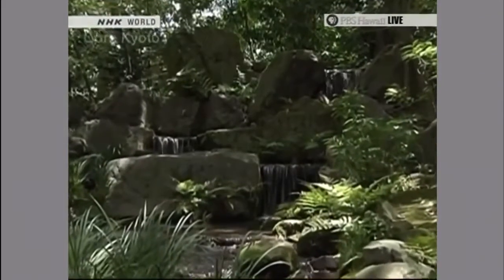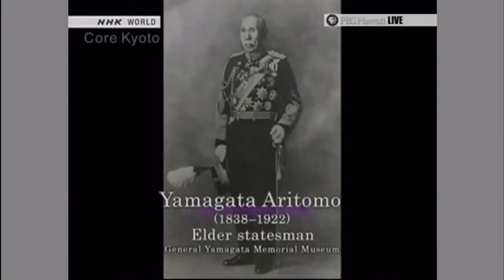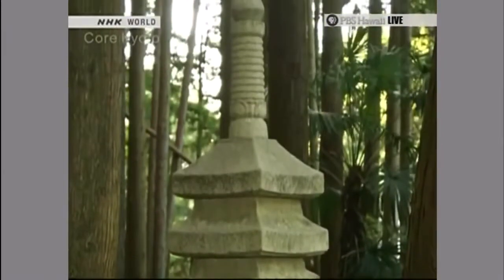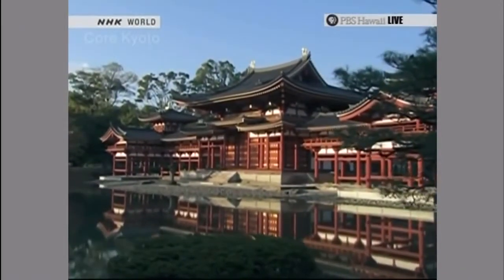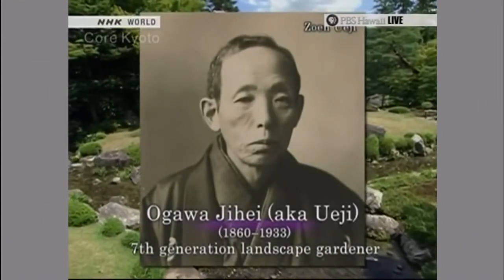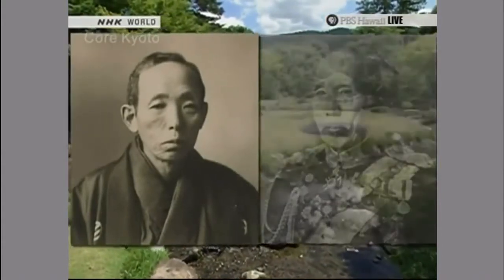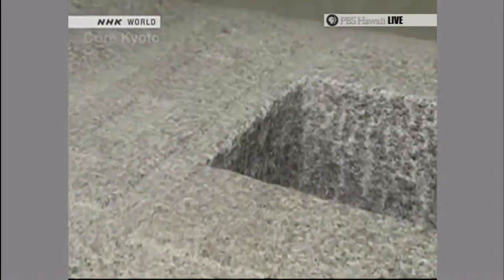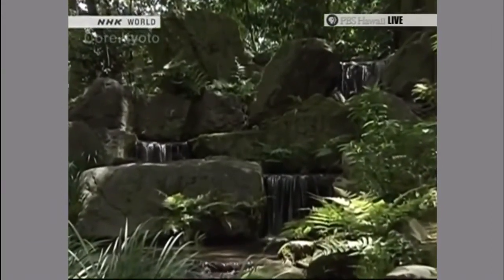[Core Kyoto] Kyoto Gardens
Core Kyoto Kyoto Gardens. JAPAN DOCUMENTARY 720p HD The Japanese people (日本人 Nihonjin, Nipponjin?) are an ethnic group native to Japan.[17][18][19][20][21] Japanese make .

Traditional Kyoto machiya townhouses have narrow entrances, and are long and deep. At the back lie small tsubo-niwa gardens, enclosed on all sides. Originally serving to light and ventilate.

The ancient capital's dignified air of yesteryear is in part generated by earthen walls: the walls of the imperial palace, shrines, temples and even private properties. Earthen walls imbue.